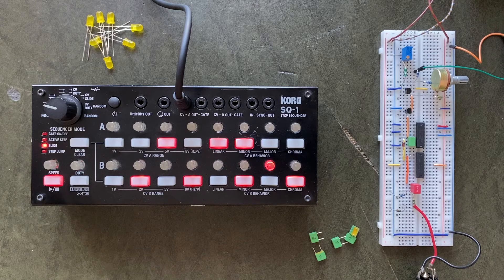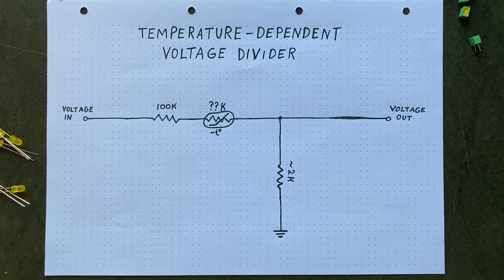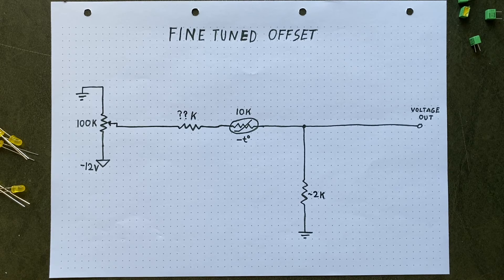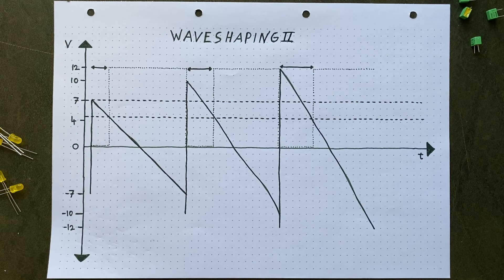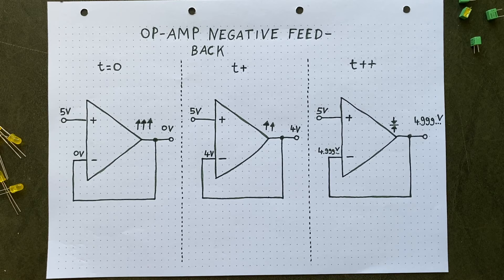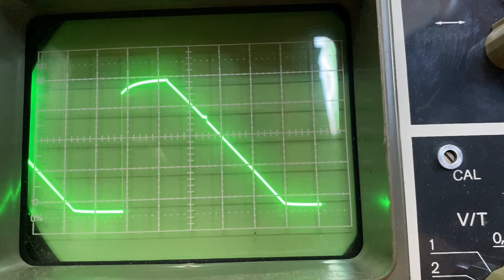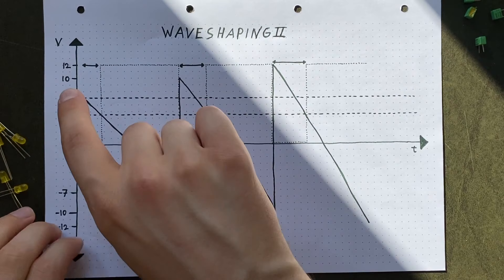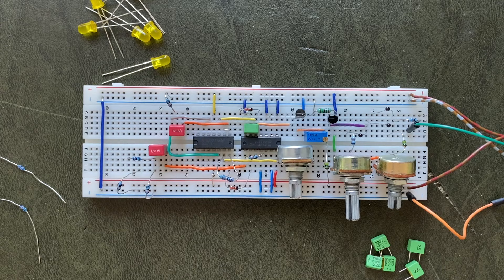DIY VCO Part 4: Shaping Sawtooth to Square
In this series, I'm taking a detailed look at how to build an analog VCO from scratch, using just a handful of cheap components. It's the basis for any synthesizer. To keep it as beginner-friendly as possible, I'm explaining what all the components do in detail.

In this fourth episode, we're adding a variable pulse width output to our oscillator. Other new features include added stability through thermistors, a fine tuning knob and modular-conform volume levels (10V peak-to-peak).

If you want to follow along, here's a bill of materials:

2x 100k Linear Mono Potentiometer
1x 1 uF Foil Capacitor
1x 1N4148 Diode
1x 1M Resistor
1x 200k Resistor
3x 100k Resistor
1x 33k Resistor (sorry, I misspoke – it's not 32k)
1x 20k Resistor
3x 10k Thermistor NTC

Chapters:
00:00 Intro
00:38 Temperature Trouble
01:48 Thermistors Basics/Taming Transistors
02:43 Temperature Dependent Voltage Divider
04:37 Thermistor Setup
05:13 Fine Tuning Intro
06:53 Weighted Voltage Divider Inputs
08:01 Fine Tuning Setup
08:34 Waveshaping Intro
09:11 40106 Sawtooth-to-Pulse
10:56 Op-Amp Basics
11:56 Op-Amp Maths
13:08 Op-Amp Negative Feedback
15:13 Non-Inverting Amplifier
16:45 Amplifier Setup
17:25 Amplifier Function Test
18:01 40106 Sawtooth-to-Pulse II
20:16 Sawtooth-to-Pulse Setup & Test
21:04 Amplifier Range Fix
21:31 Amplifier Range Fix Setup & Test
22:15 Offset Voltage Removal
22:40 Volume: 10V Peak-to-Peak
24:15 10V Peak-to-Peak Setup
25:02 Sound Demo
26:05 Outro